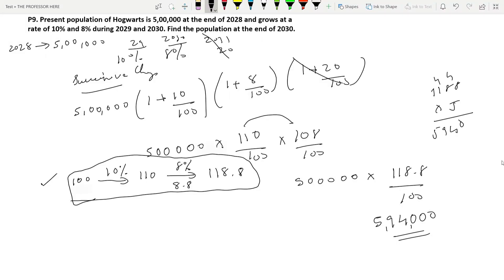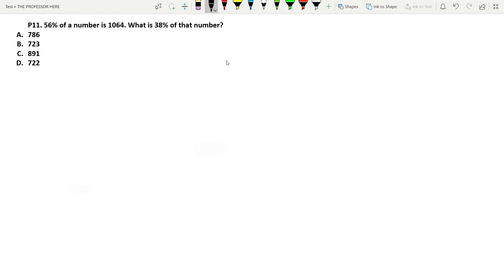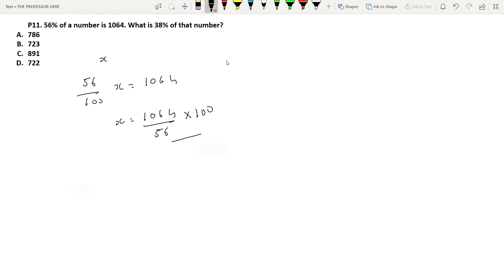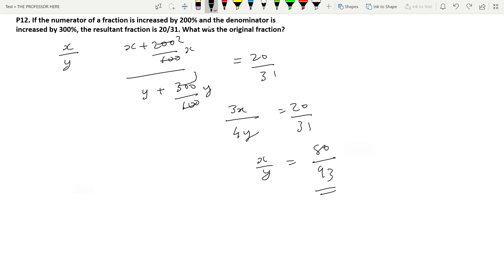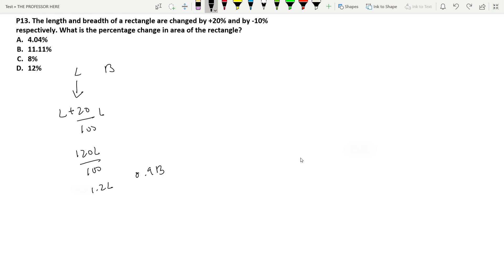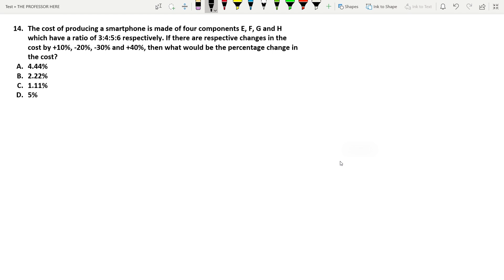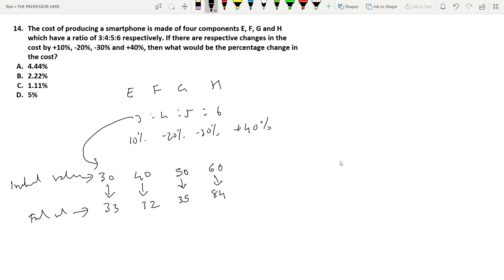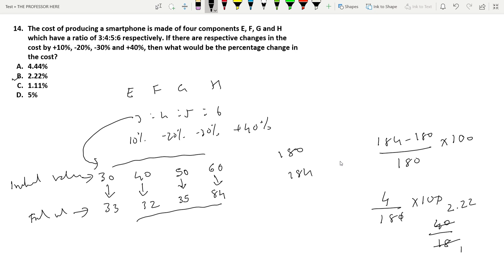MGNF IIM-B Preparation Quantitative Aptitude 6 PERCENTAGES IIM-B FELLOWSHIP MGNF CSAT IIM CAT 2021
Part-7 of quantitative aptitude lecture for MGNF, IIM CAT 2021 and CSAT.
IIM fellowship MGNF
Mahatma Gandhi fellowship IIM Bangalore is a certificate program. This video will help you prepare for MGNF. It contains basic topics and numerous questions from past year paper of MGNF and other exams.

Quantitative Aptitude is the topic and Percentages is our lesson.
This video is designed for aspirants of  IIM-B MGNF , IIM CAT 2021 , CSAT and IIMB- Test. Join in and learn